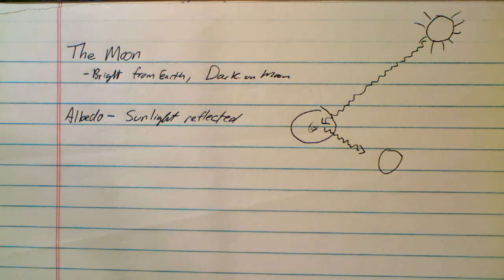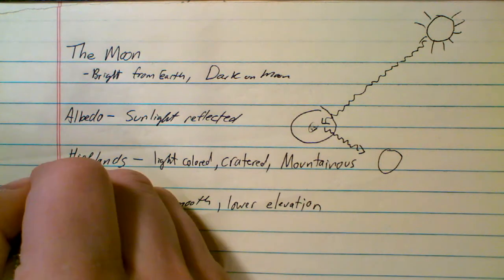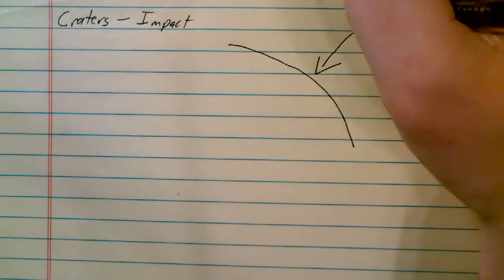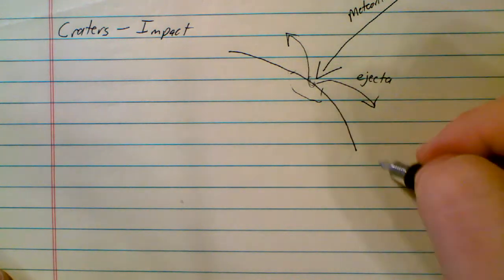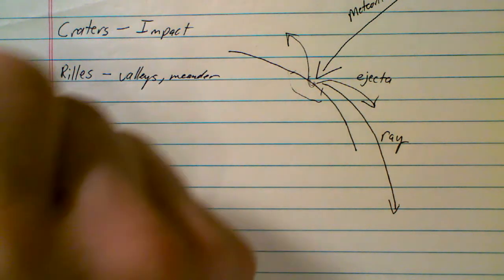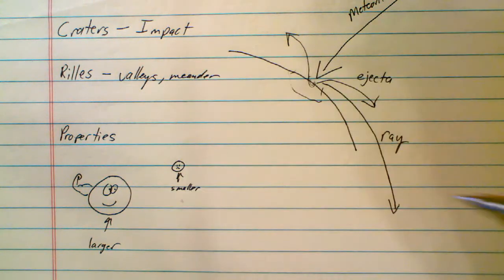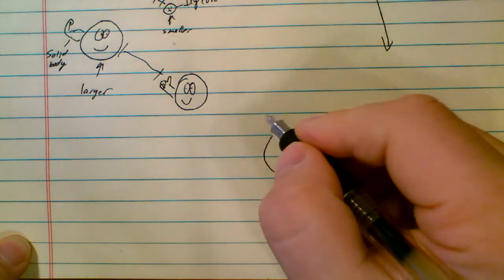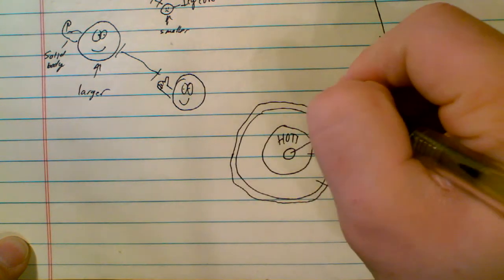The Moon in a Nutshell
Basic Review of the Moon